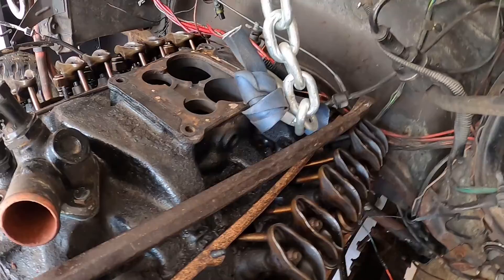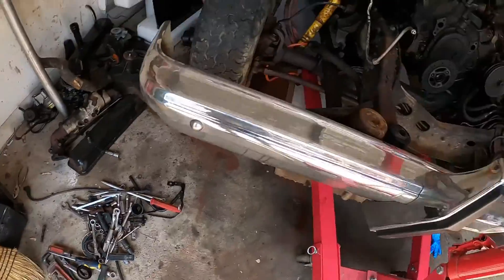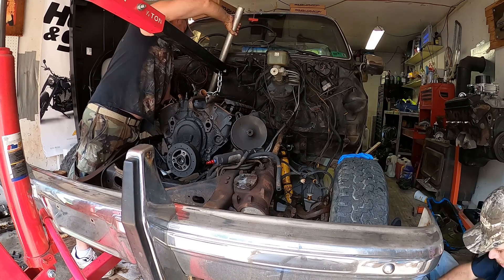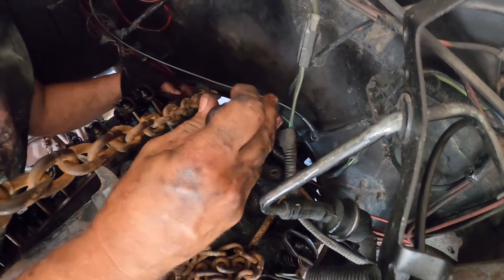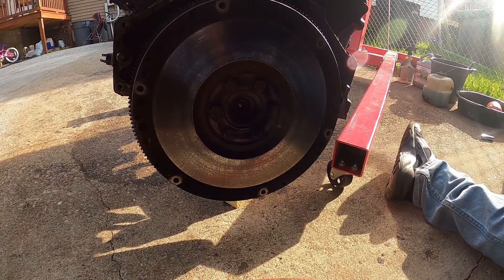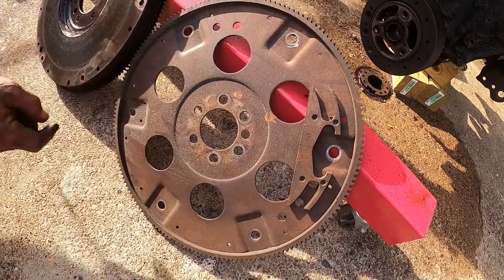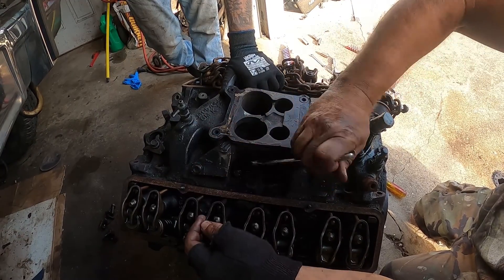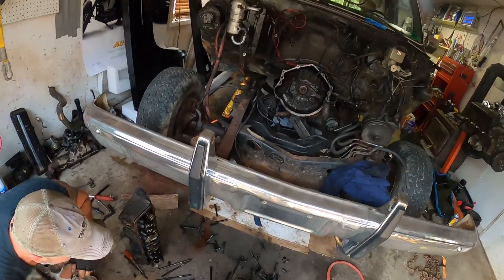Project Bowtie (Two) Out With The Old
This video is the second part of our "84 Chevy build. I highly recommend that you go and watch the first one as well. I hope you learn something from this video, or at the least get a good laugh.